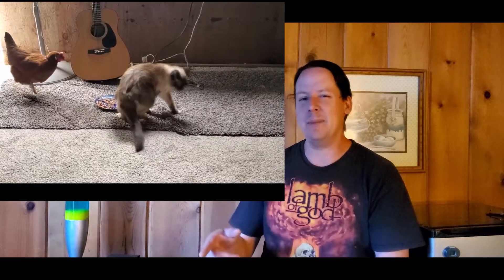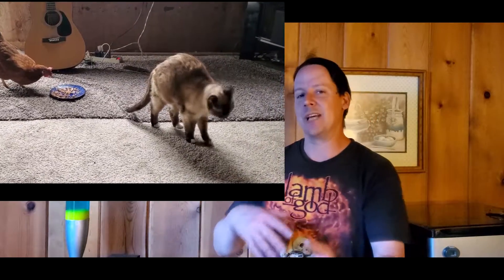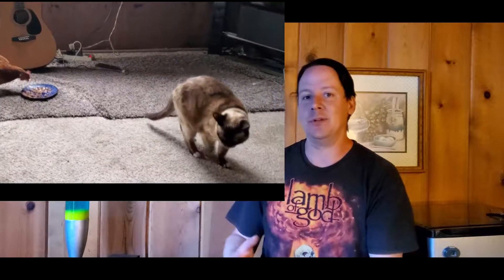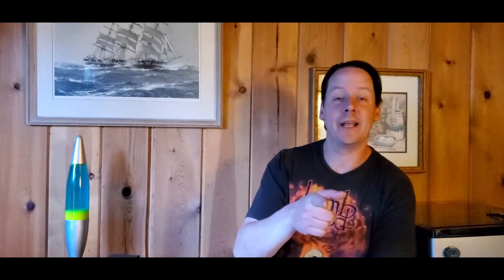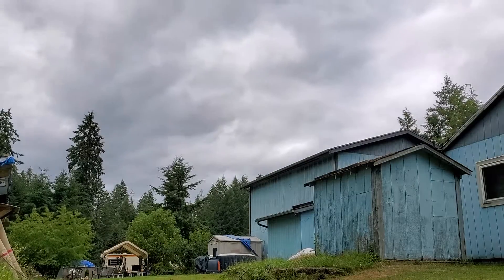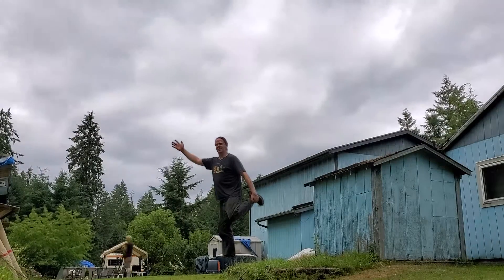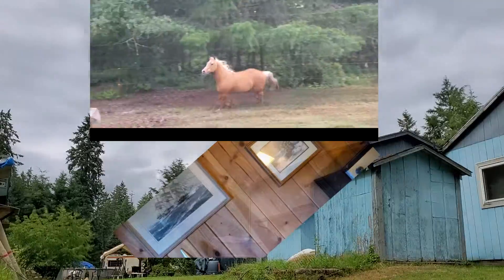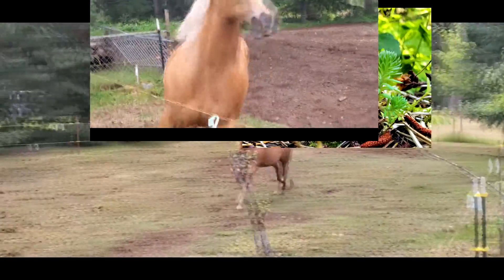PiP experimentation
Trying to figure out Picture in Picture...lost some footage I took earlier so kind of gave up